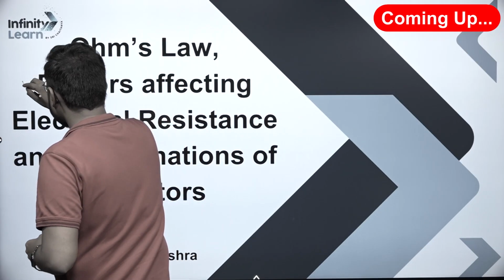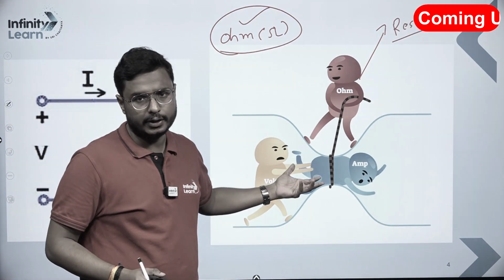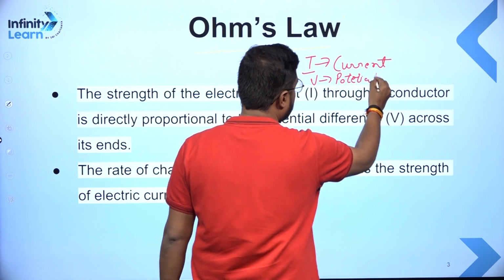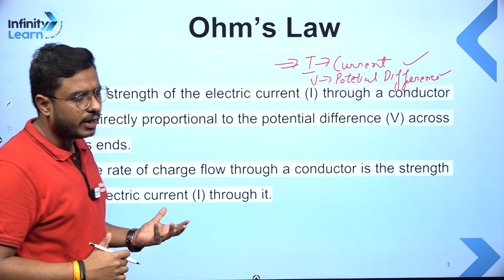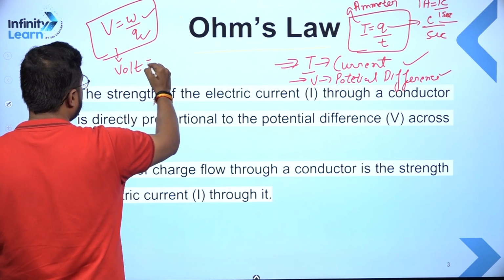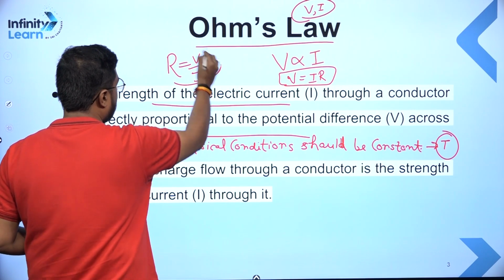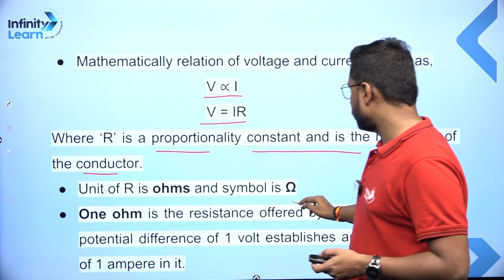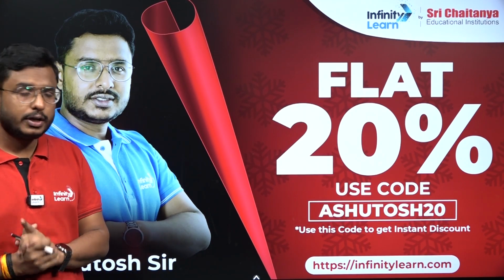Ohm's Law || Class10Physics || Ashutosh Mishra || Infinity Learn 9&10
🏃‍➡️CBSE Class 10 MARATHON Journey into the heart of electrical principles with the illuminating "Ohm's Law" tutorial tailored for Class 10 Physics. This session serves as a beacon for students, shedding light on the fundamental relationship between voltage, current, and resistance in electrical circuits.

Ohm's Law is a cornerstone concept in physics, and this tutorial is designed to make it accessible and engaging for Class 10 students. Led by an expert instructor, the session meticulously breaks down Ohm's Law, exploring its origin, significance, and real-world applications. Students will gain a profound understanding of how voltage, current, and resistance interact, laying the groundwork for a comprehensive comprehension of electrical circuits.

The tutorial employs a combination of clear explanations, illustrative diagrams, and practical examples to make Ohm's Law come alive. Through this interactive approach, students will not only grasp the theoretical underpinnings but also appreciate the practical implications of Ohm's Law in everyday electronic devices.

Whether you're gearing up for examinations, reinforcing classroom learning, or simply curious about the world of electricity, the "Ohm's Law" tutorial is your key to unlocking the mysteries of electrical circuits. Join us on this educational expedition and empower yourself with the knowledge to navigate the currents of physics effortlessly. Elevate your understanding of electricity with this focused and insightful Class 10 tutorial.

*FAQs*
►What is Ohm's law full definition?
►What is the state of Ohm's law Class 10?
►What is Ohm's law and its limitations?
►What are the 3 ohms law formulas?
►Where is Ohm's law not applicable?
►What are the limitations of Ohms law?

Infinity Learn 9&10 brings learning to life through its captivating educational videos.

Topics covered session:
Ohm's Law
0:00-3:48 Introduction
3:49-11:43 Ohm's Law
11:44-12:21 Voltage vs current graph
12:22-12:46 20% Flat discount
12:47-13:05 Thanking you